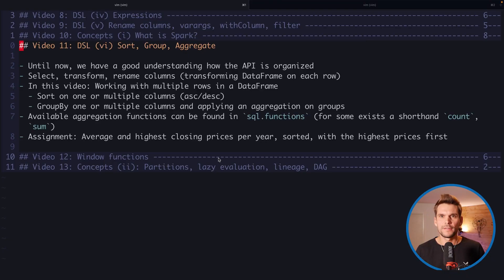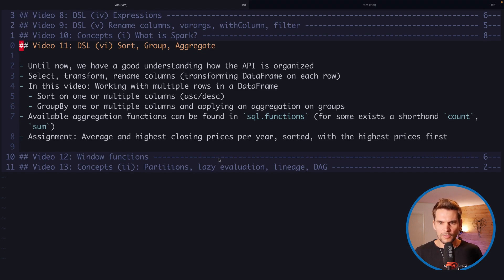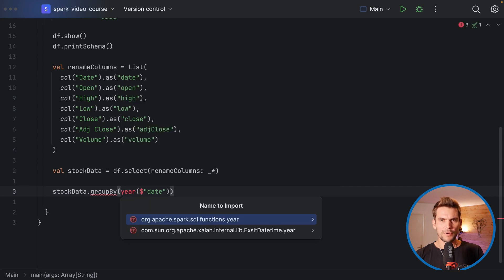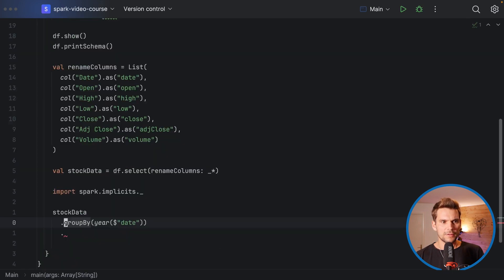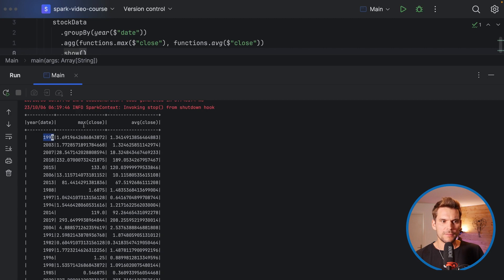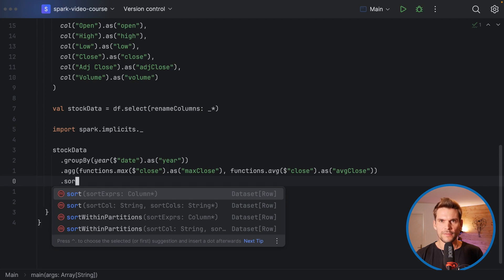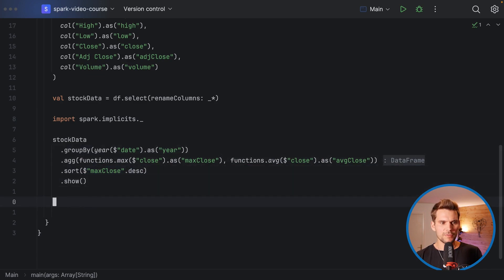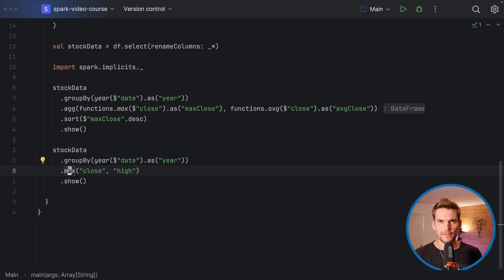Spark with Scala Course - #11 GroupBy, Sort & Aggregations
In this video, we will explore transformations on DataFrames which operate on multiple rows. In particular, we will have a look at groupBy, sort and aggregation functions.

00:00 Intro & Outline
01:44 Using GroupBy
04:49 Using aggregations on a grouped DataFrame
05:57 Using aliases on aggregations
08:26 Sorting rows
09:14 Using shorthands for aggregations